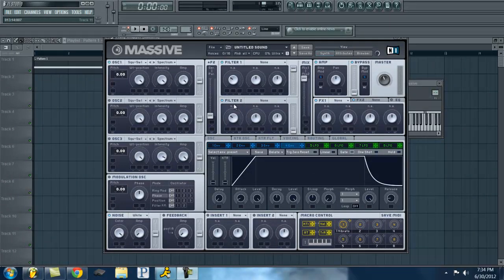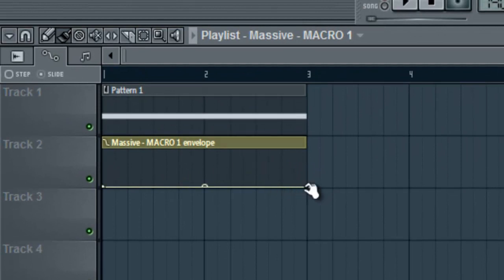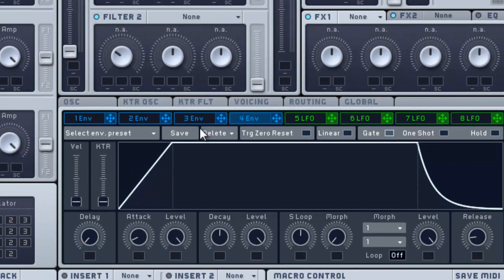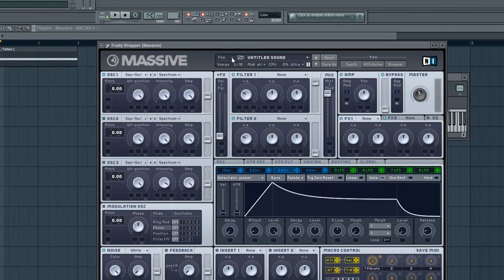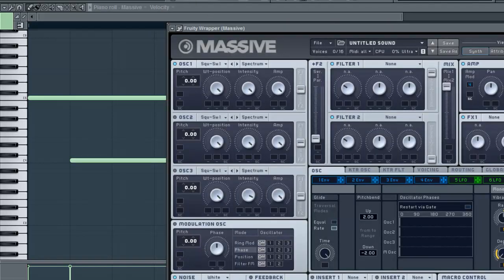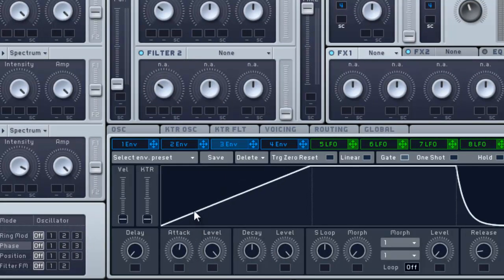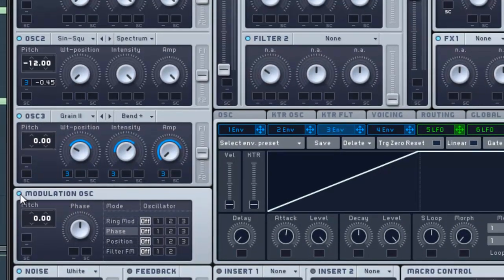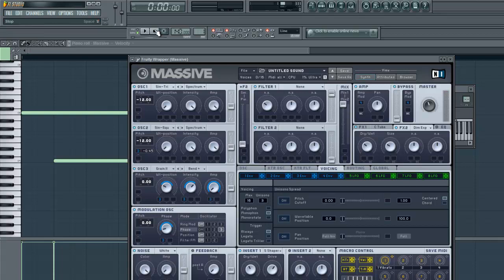Pitch Drops in NI Massive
3 different ways to do a "pitch drop" in NI Massive. Plus a little more in depth look at how to make the last technique more intricate. The sound clip at the end of the video uses multiple Massive presets I built that all use one form or another of pitch alteration shown in this video to give you an idea of how much it can accomplish.